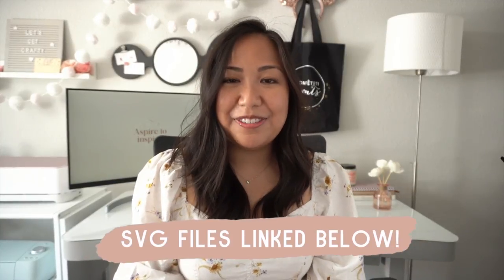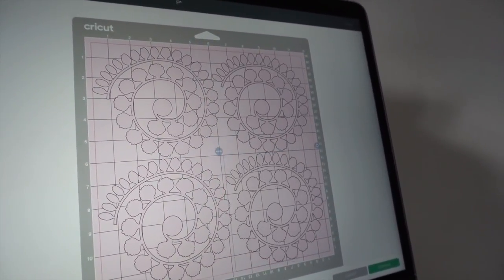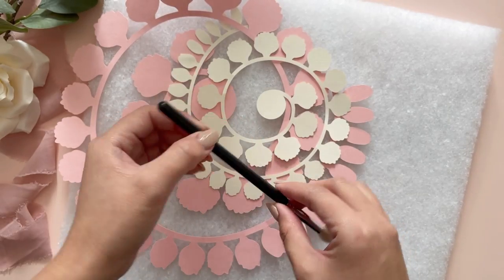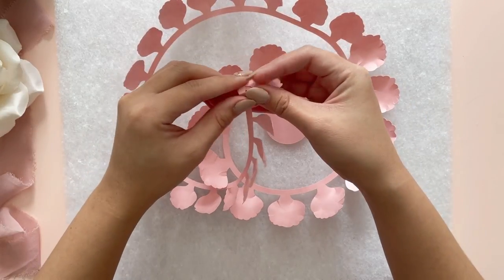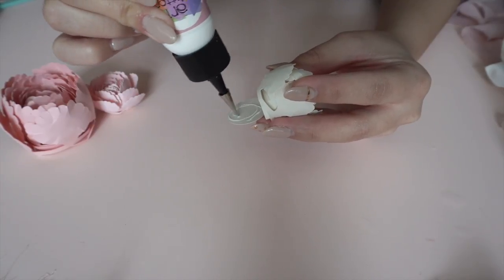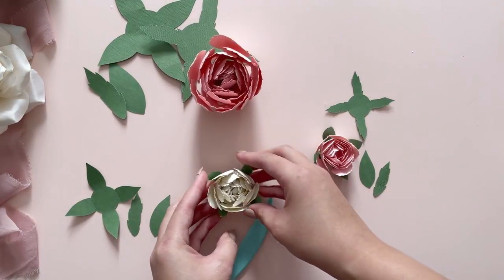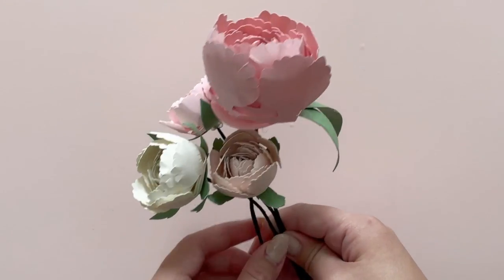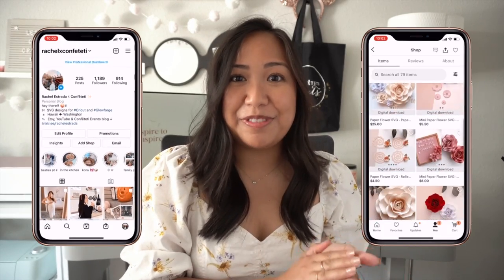DIY Paper Peonies and How to Make a Mini Flower Bouquet!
DIY these paper flowers by downloading the files below!

I am finally back with another paper flower tutorial! If you loved my DIY mini rolled paper flowers, you will definitely love this one.  In this video, I'll be sharing how I make these beautiful paper peonies with my Cricut Maker!  Follow along as I show you some techniques and tips on how easy it is to create these paper peony flowers and how I turned them into a quick Cricut flower bouquet, too. :)

If you would like to skip around through the video, below are the time stamps:
0:00   Helllo! ♡
0:32   Uploading to Cricut Design Space
1:55   *Important summary about SVG files*
2:17   The Materials
3:04   Rolling the 2in paper peony
5:01   Rolling the 1.5in paper peony
5:43   Rolling the 1in paper peony
6:18   Adding the Leaves
7:26   Optional: Mini Flower Bouquet

✧ MATERIALS MENTIONED ✧
▹ Ball-end Stylus Tools
▹ Paper Curler/Bone Folder Tool
▹ Light Cardstock Paper (65lb paper) Here are some of my favorites:
▹ Glue Gun
▹ Art Glue
▹ Craft Wire
▹ Floral Tape
▹ Cricut Maker